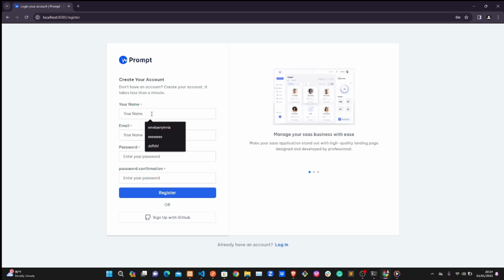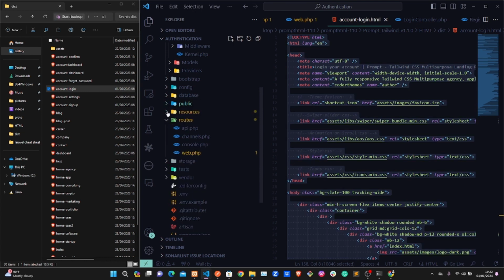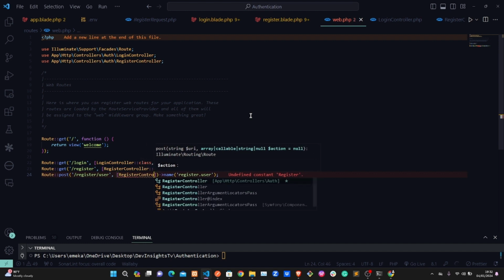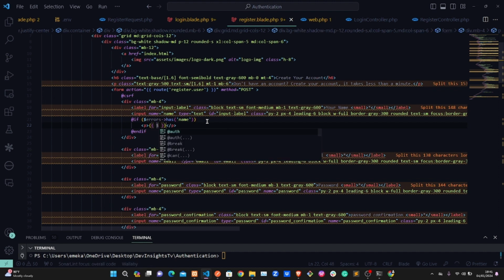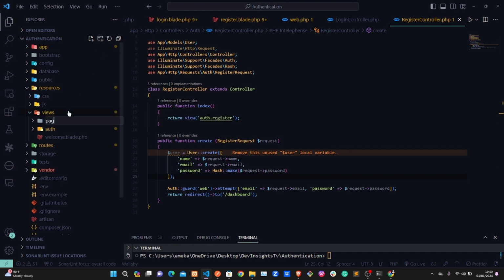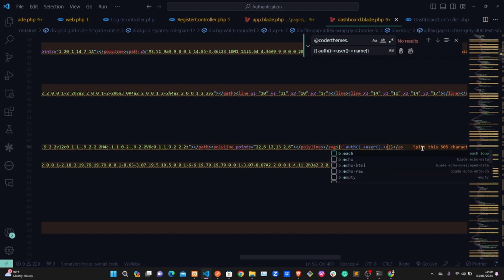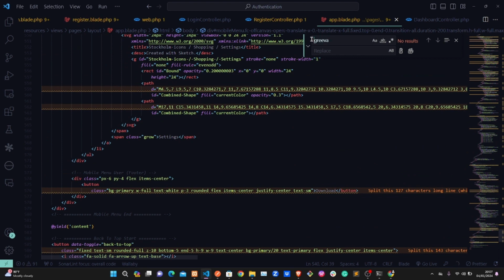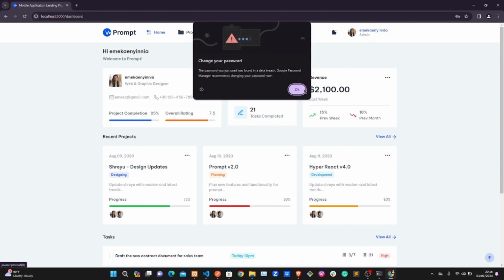Authentication Login & Register System in Laravel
This video aims to elucidate the principles of Authorization and Authentication in Laravel, particularly when integrating authentication. Explore the intricacies of one of the most renowned PHP frameworks, known for its advanced features, efficient templating engine, swift commands, and robust security measures.